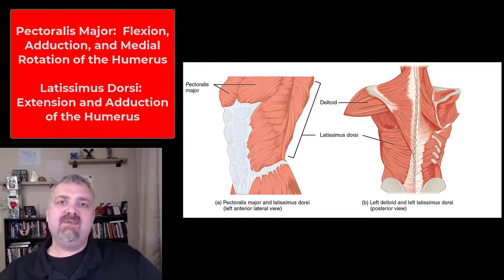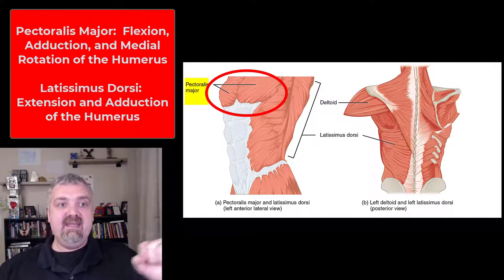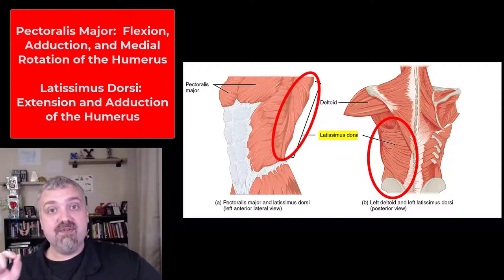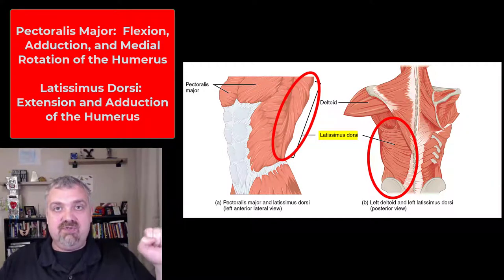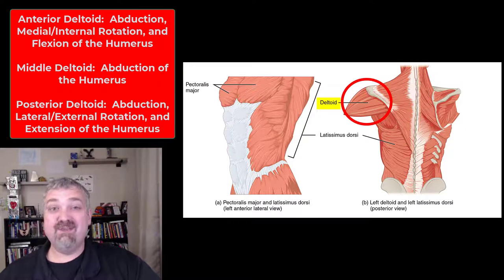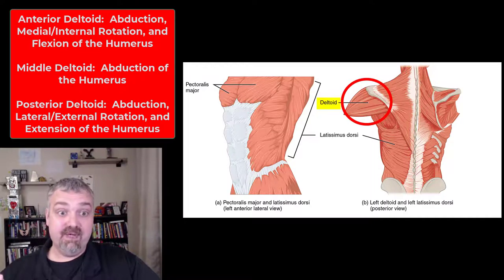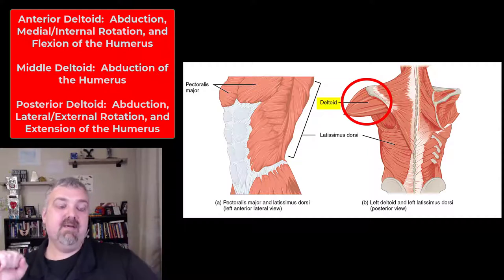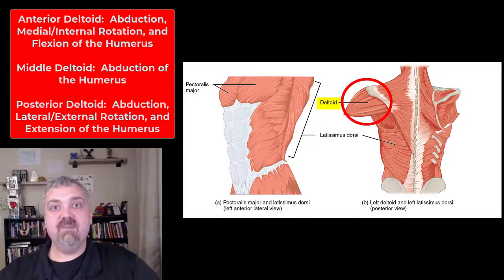Muscles that Move the Upper Arm: Anatomy and Physiology